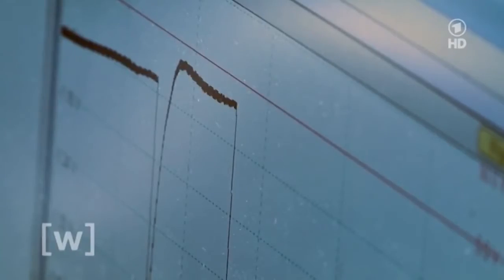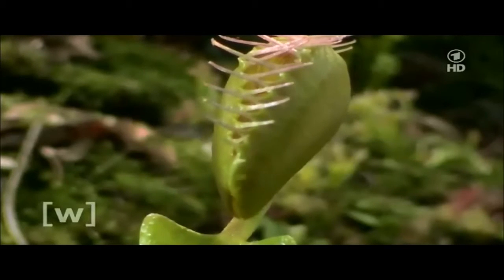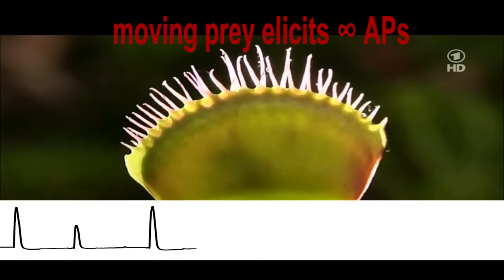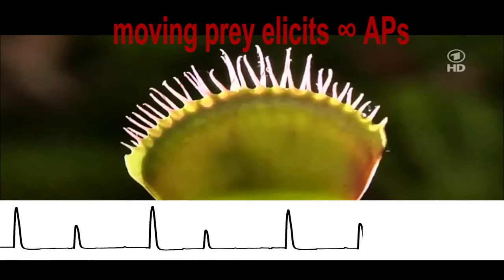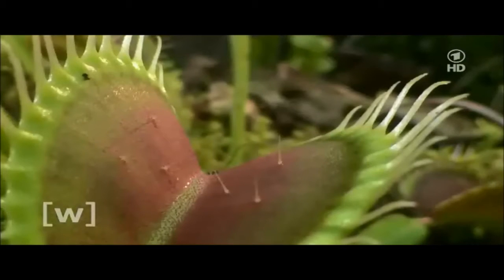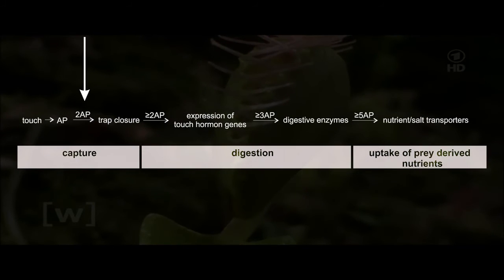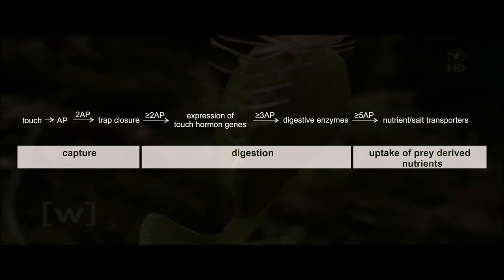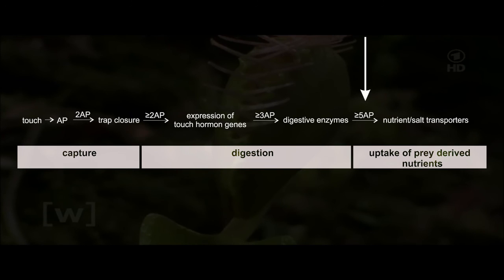Desvelando los secretos de la planta carnívora Venus atrapamoscas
Las plantas carnívoras, como la Venus atrapamoscas (Dionaea muscipula), dependen de una dieta animal cuando crecen en suelos pobres en nutrientes. Cuando un insecto visita la trampa y se inclina a los mecanosensores en la superficie interior, se disparan potenciales de acción (AP). Después de un objeto en movimiento provoca dos puntos de acceso, la trampa se cierra de golpe, encerrando a la víctima. Las presas en pánico tocan varias veces los pelos de activación en las horas posteriores, dando lugar a una trampa herméticamente cerrada, que a través del sistema endocrino basado en la glándula inunda un cóctel ácido de enzimas que descomponen la presa.

Más información: La Venus atrapamoscas 'cuenta' para evitar ser engañada